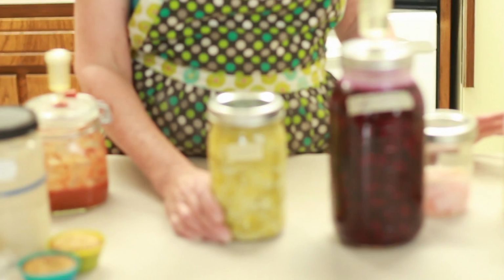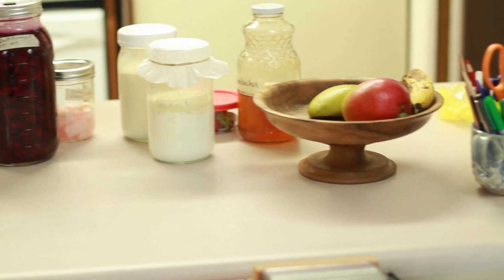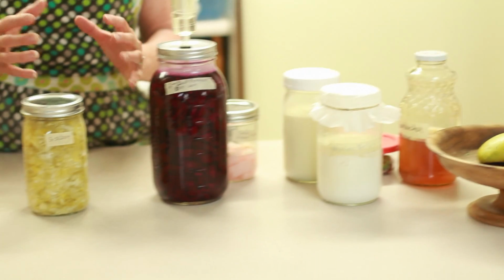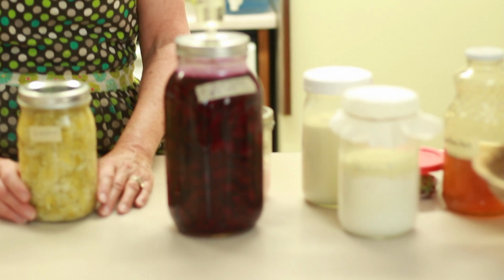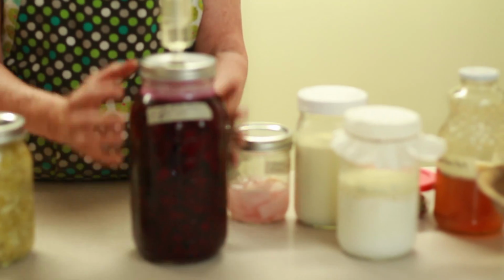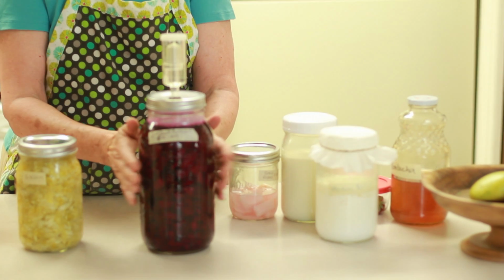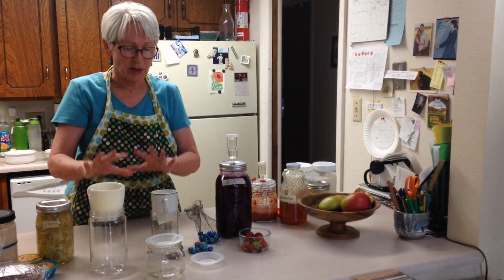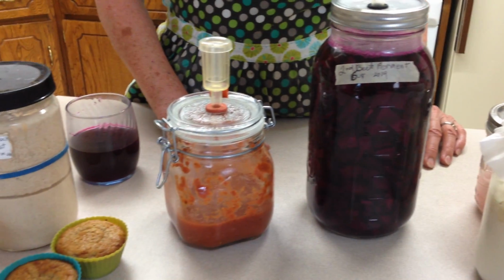Simple Fermenting For Gut Health Kefir, Kombucha, Kvass, Sauerkraut and more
Mrs Seal is best friends with bacteria. She is obsessed with fermenting everything because it turned her own health around. She teaches us how to use lactobacillus to get started with easy kitchen fermenting.